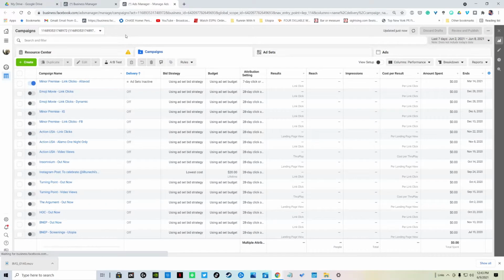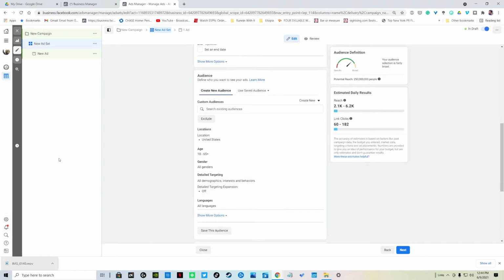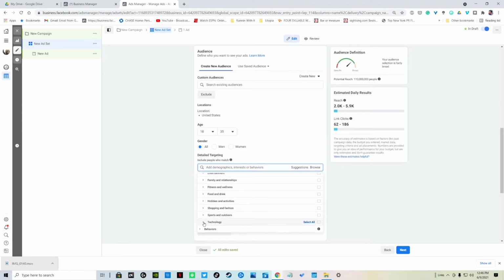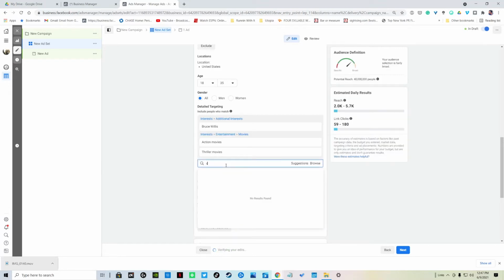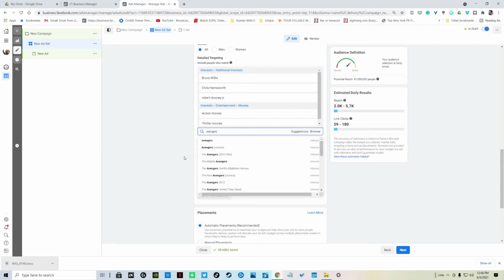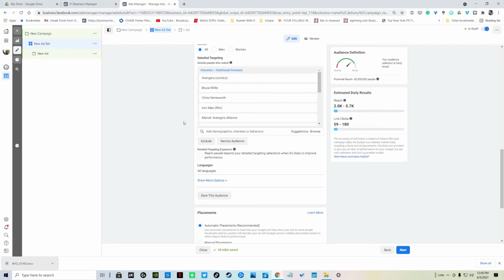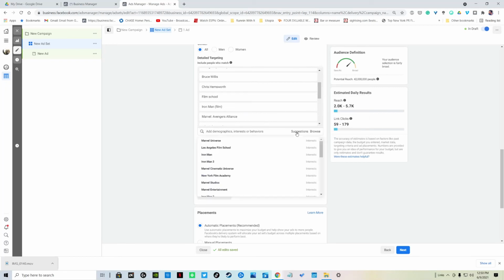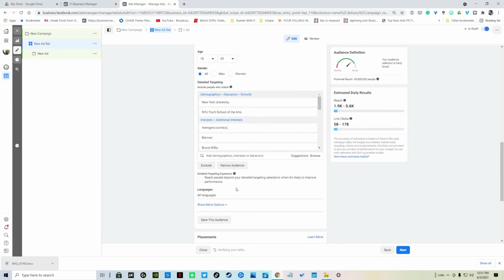How To Create Interest Targeting Audiences For Facebook And Instagram Ads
Many steps go into creating that perfect advertisement on Facebook and Instagram for your product, song, movie, and more. However, the most important part often gets overlooked. While it is important to have some stellar assets and copy in your creative part of the ad, you first need to figure out who is interested in your ad to ensure they see it.

In this episode of the Coffer Corner, I'll be going through the basic steps in selecting the right interests out of the many that are available. It requires some brainstorming and critical thinking, but you can really begin to see your ads deliver the results you want!